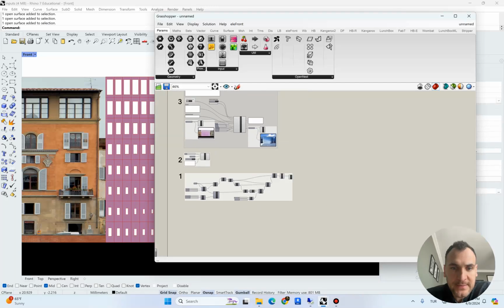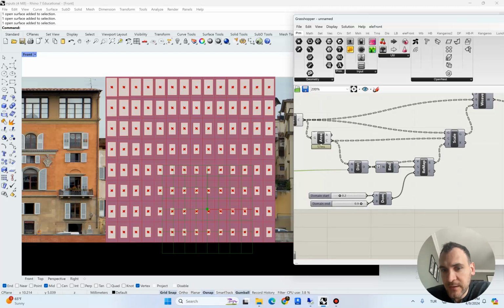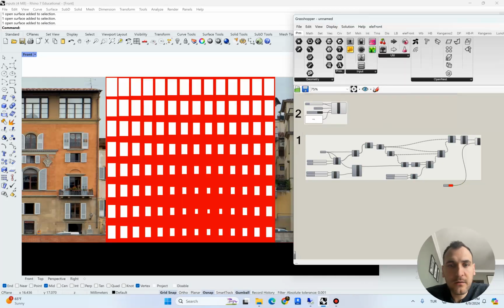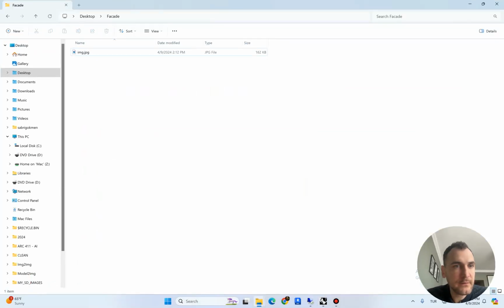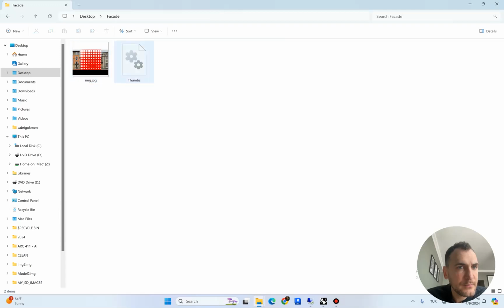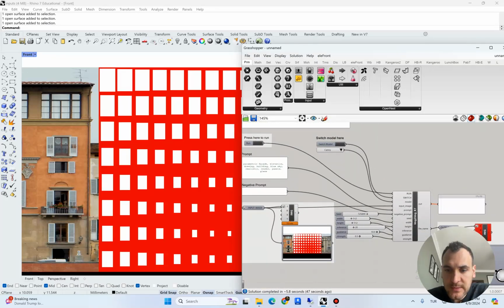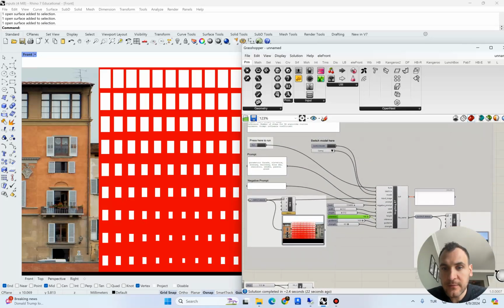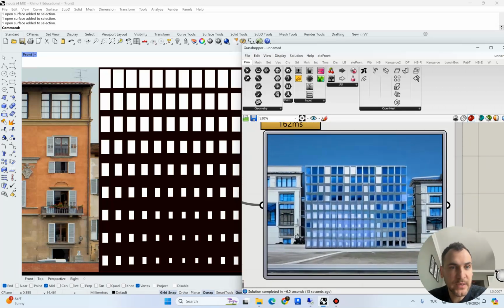Parametric Facade & Diffusion Render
In this tutorial I showcase another example of a parametric modeling workflow using Stable Diffusion running inside Grasshopper.

For this example I tried to develop a relatively simple parametric facade model in grasshopper. This model is used as an image input for a diffusion rendering controlled with prompts.

We are continually improving the tool and will cover some other examples of how to use generated images for parametric modeling workflows.